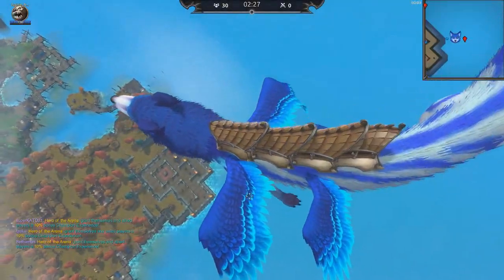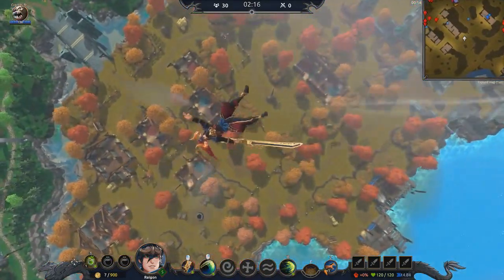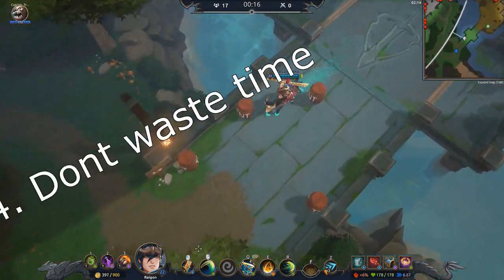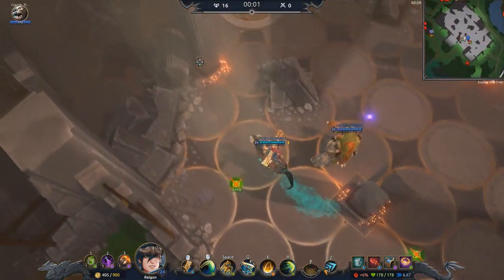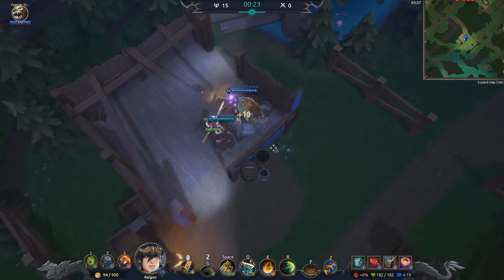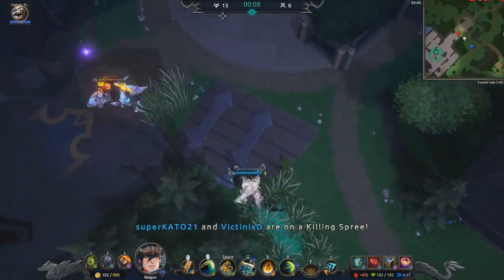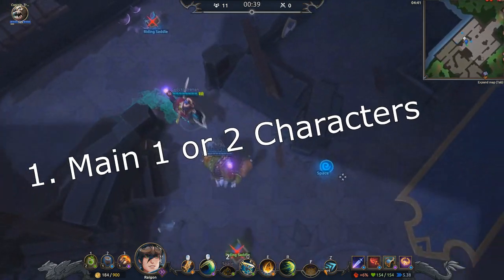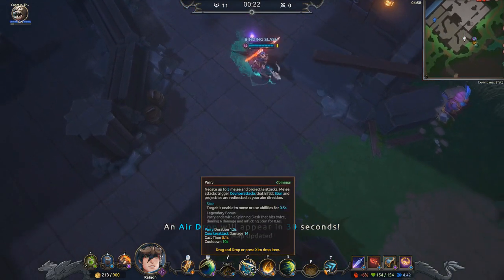5 Tips for Battlerite Royale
5 TIPS FOR BATTLERITE ROYALE, HOPEFULLY YOU IMPROVE ON THIS AWESOME NEW GAME
battlerite royale